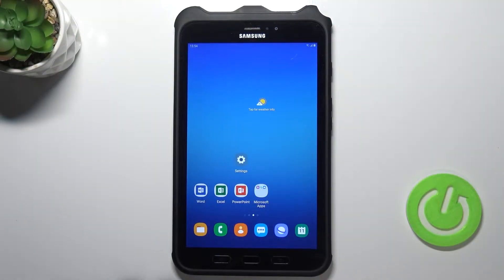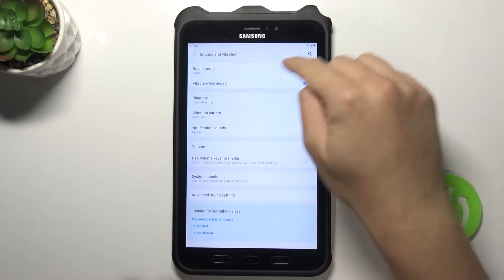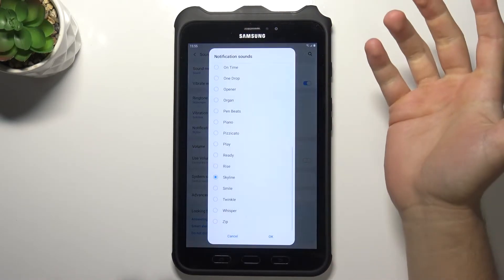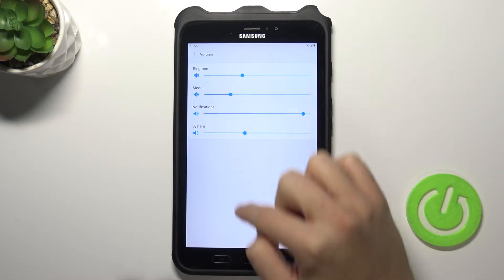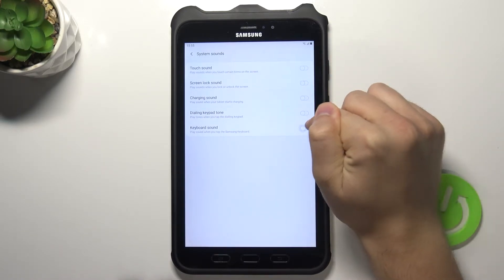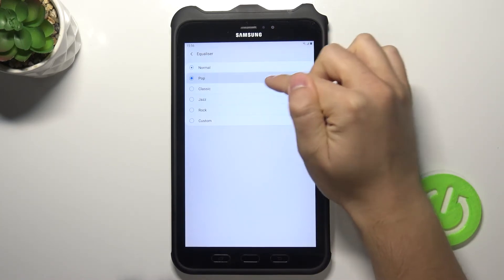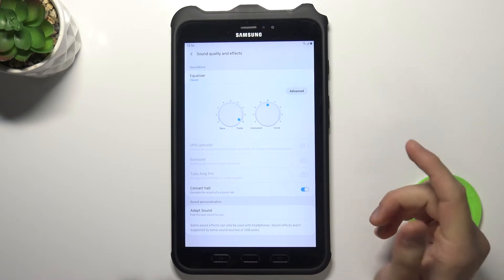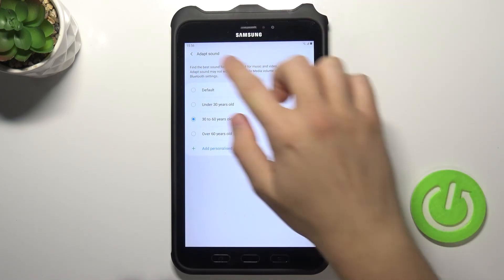How to Find & Manage Sound Settings on SAMSUNG Galaxy Tab Active2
Find out more info about SAMSUNG Galaxy Tab Active2:
Open this tutorial if you want to know how to manage sounds in SAMSUNG Galaxy Tab Active2. Our expert will show you where the sound settings on this Galaxy tablet are located, then how to change the ringtone, notification sound, how to manage the sound volume, how to adjust system sounds and how to access the advanced sound settings. If you want to know more about your SAMSUNG Galaxy Tab Active2, visit our YouTube channel.